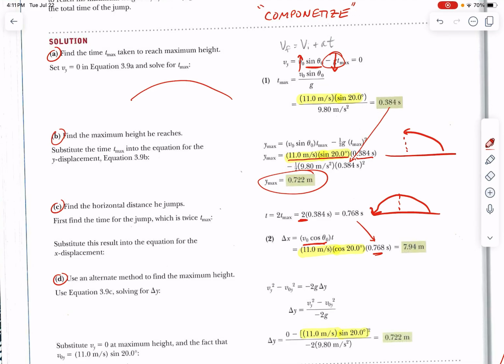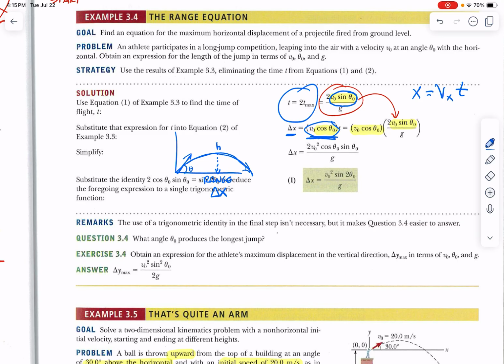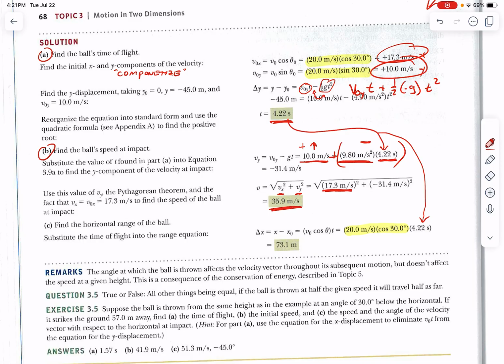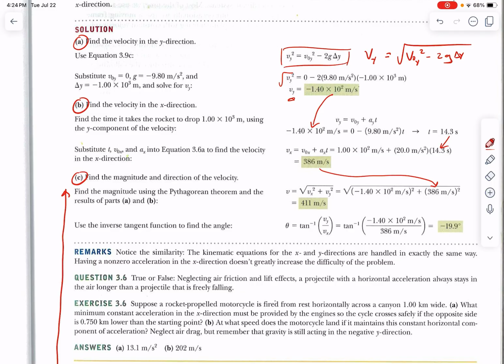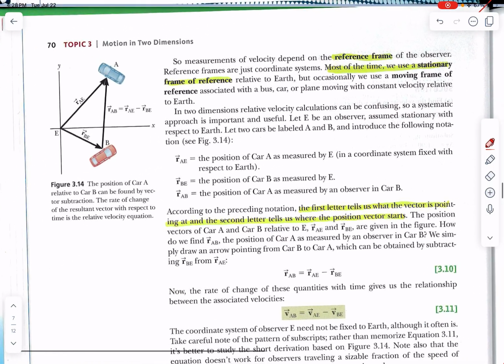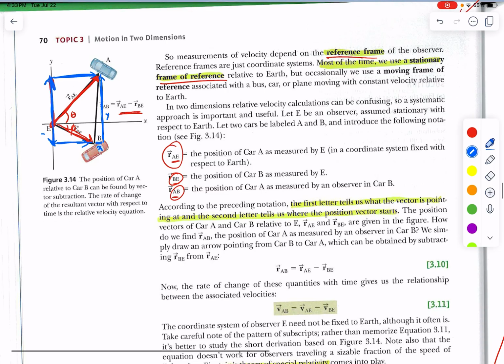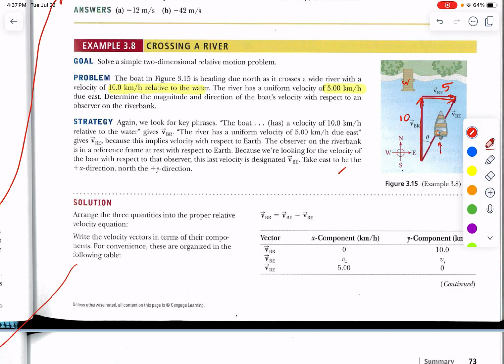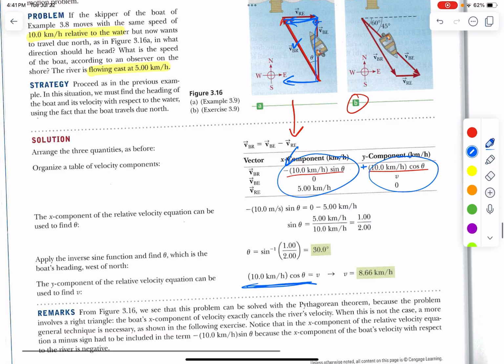APP c3 lesson2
relative motion; example problems